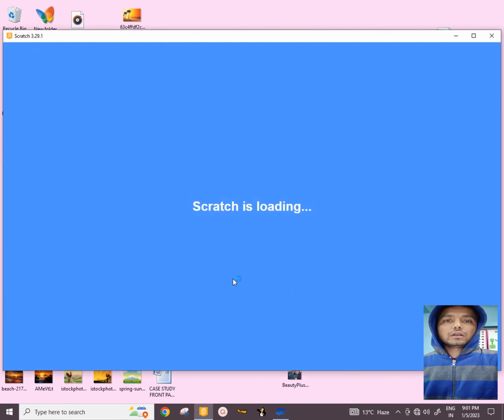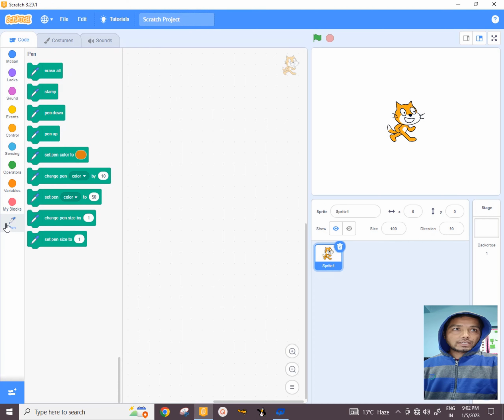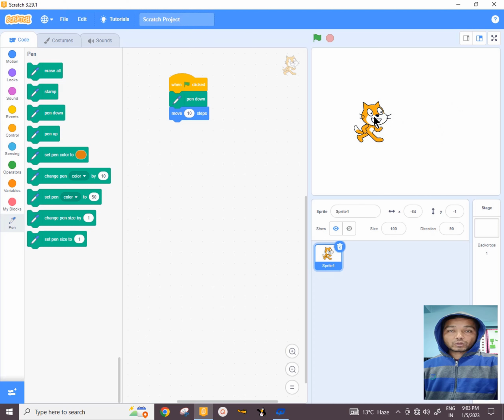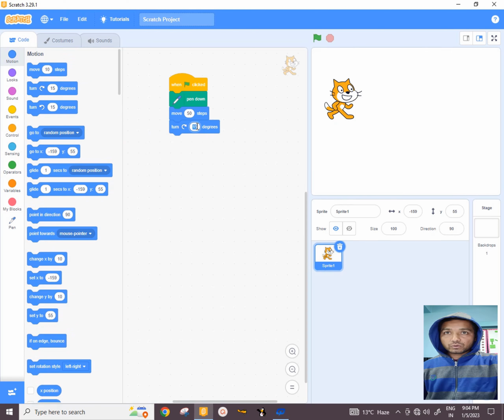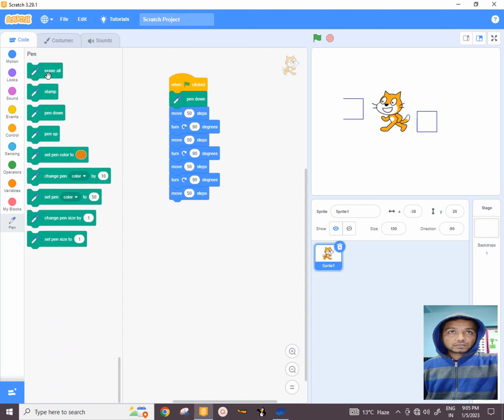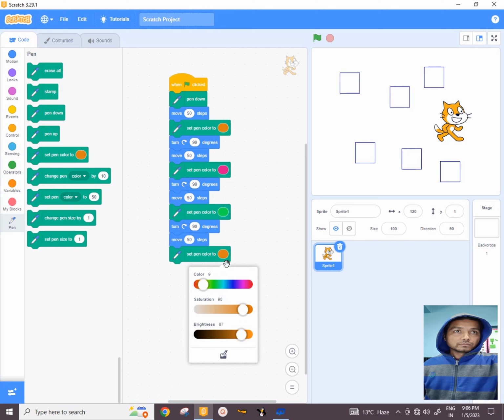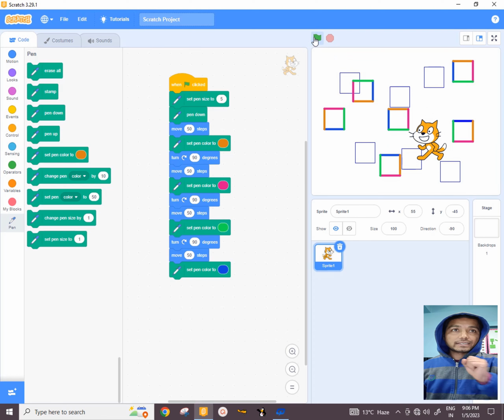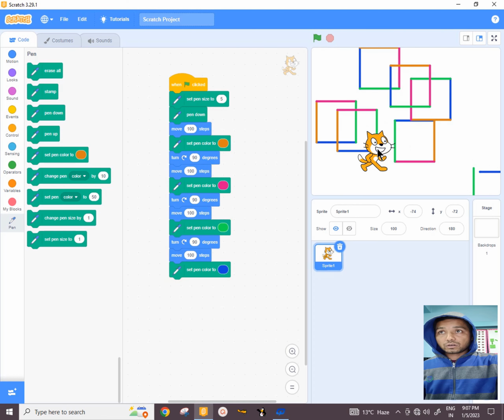Scratch 3.0-Pen Blocks| How To Use Pen Blocks In Scratch 3.0| pen block in scratch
Scratch Tutorial - Scratch 3.0 - Pen Blocks| Pen Block in Scratch | How To Use Pen Blocks In Scratch 3.0
Pen Extension In Scratch Programming Language
Scratch Pen Blocks in Hindi
Scratch 3.0 Tutorial - Getting Started with Pen Extension
scratch 3.0

Scratch is a beginner-friendly programming language developed by the Massachusetts Institute of Technology (MIT) and it is
 suitable for young kids, as it is a block-based programming language that allows for drag and drop and is easy
 to code.

computermastiwithganga
computer masti with ganga
blocks in scratch

Scratch is a free educational programming language that was developed by the Lifelong
Kindergarten Group at the Massachusetts Institute of Technology (MIT)

Scratch is designed to be fun, educational, and easy to learn. It has the tools for
creating interactive stories, games, art, simulations, and more.
Scratch even has its own paint editor and sound editor built-in.

If you are a teacher looking to use ScratchJr. with the Youngest learners, a great place to start is